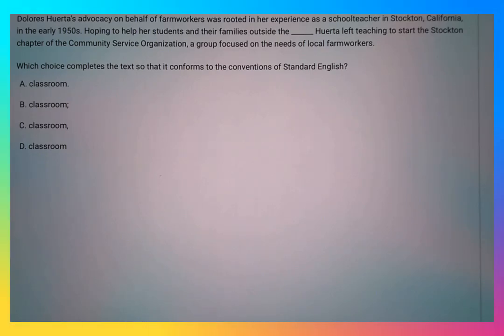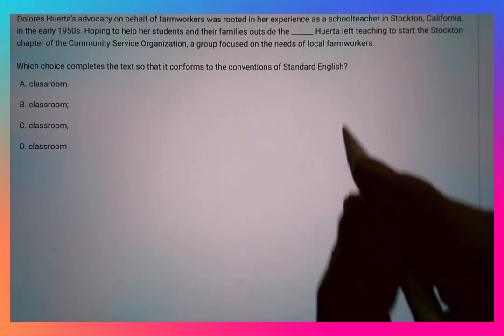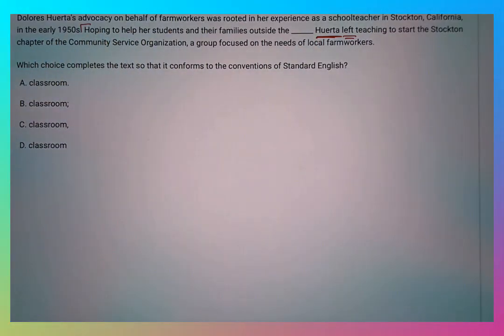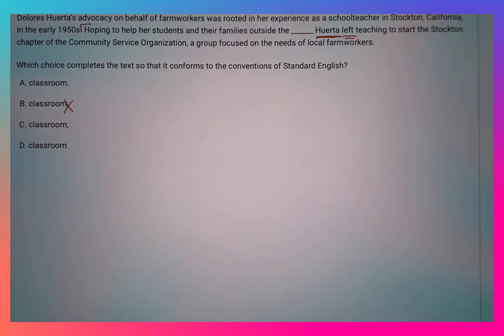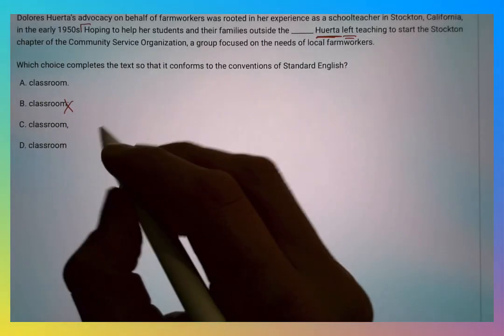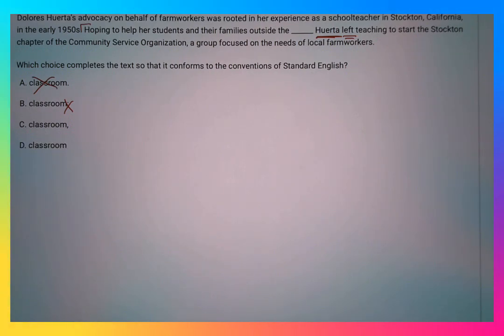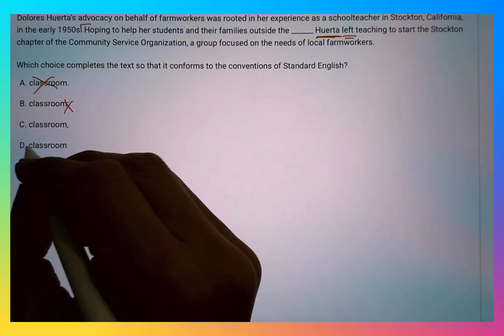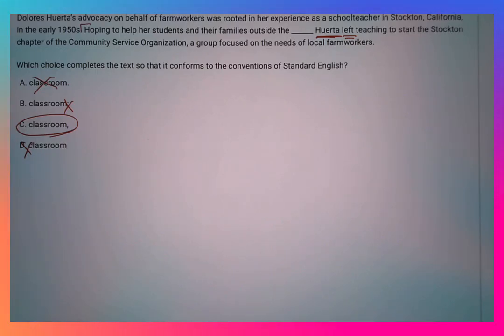SAT English: Lesson 1A Problem 1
SAT English
Topic: Standard English Conventions
Subtopic: Boundaries
Level: Easy